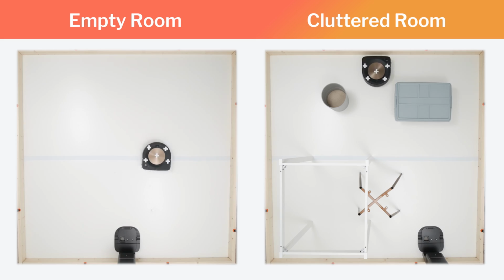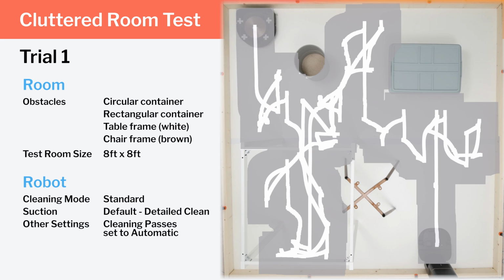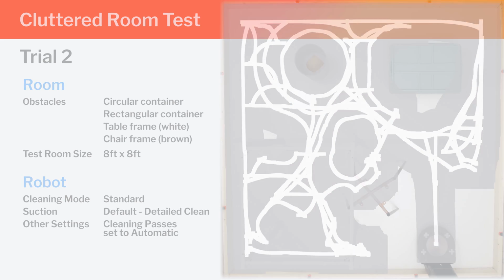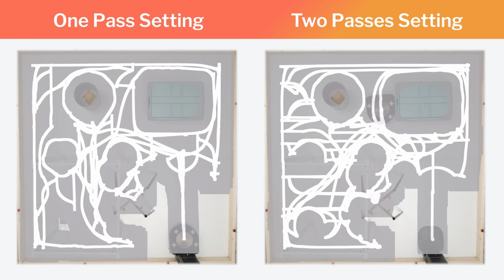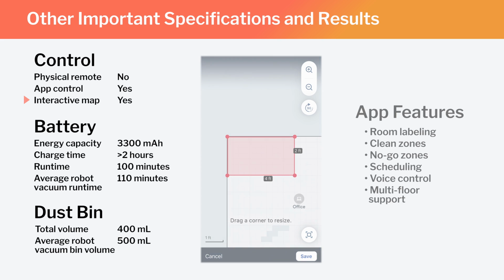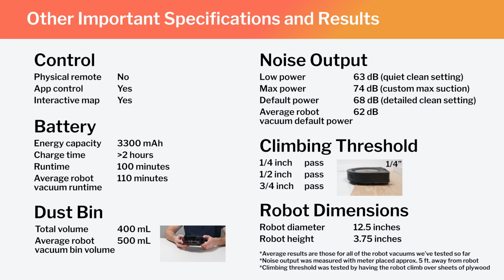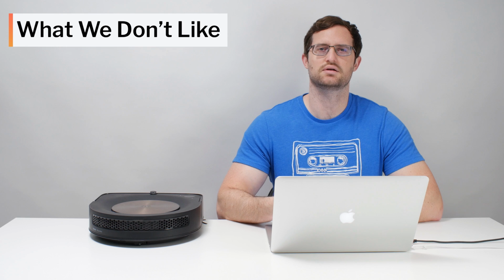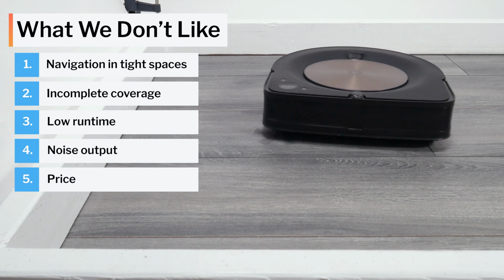iRobot Roomba s9 and s9+ Review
In this video we review the iRobot Roomba s9 and s9+. The s9+ comes with a self-empty dust bin and a Clean Base (self empty station) while the s9 does not. Otherwise, the two robots are identical and so our review applies to both vacuums.

In the review we analyze the s9's carpet (general and deep cleaning), hard floor, edge, and hair (human and pet) pickup performance. We also discuss the robot's raw performance (CFM and suction), navigation and coverage, battery life, bin size, and noise output.

All in all, the s9 is a great vacuum but not a very good robot. And so we generally do not recommend it.

0:05 s9 vs s9+
0:14 CFM
0:19 kPa
0:23 Design
0:56 Carpet cleaning
1:40 Carpet deep cleaning
1:55 Hard floor cleaning
2:08 Edge Performance
3:17 Crevice test
3:32 Human hair test (long hair)
3:50 Pet hair test (short hair)
3:59 Navigation and coverage
5:33 App, battery life, dust bin volume, noise output, climbing threshold, and dimensions
6:15 Pros and cons
7:24 General recommendations

Note: some of the links used in the description will direct you to Amazon.